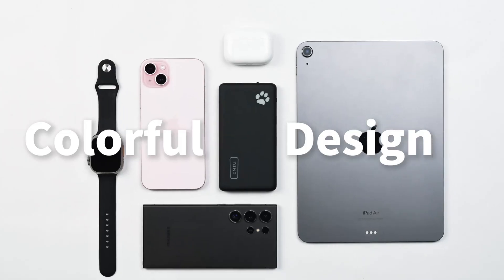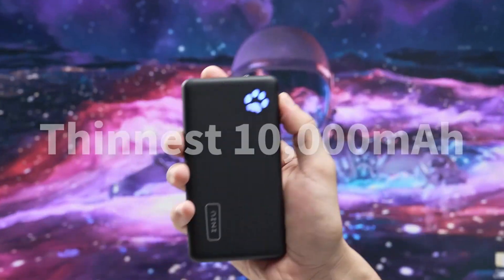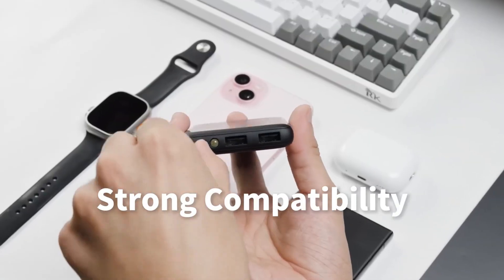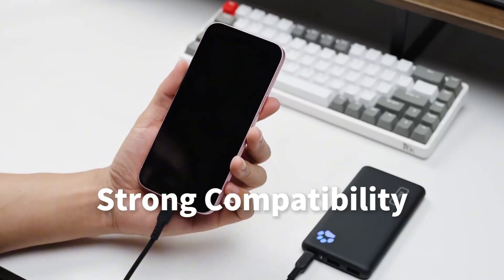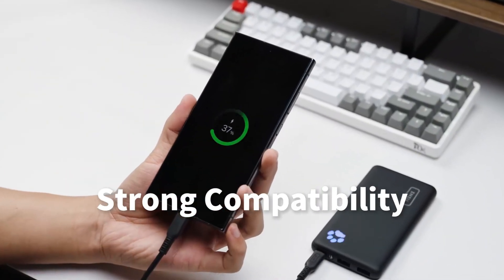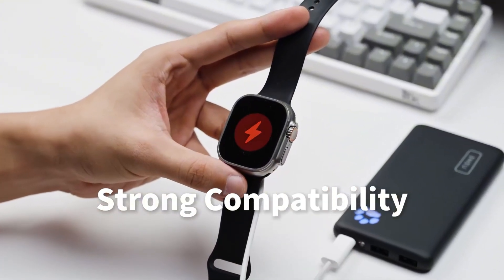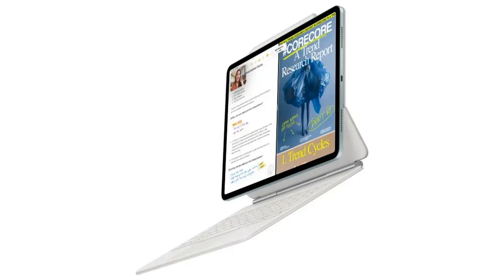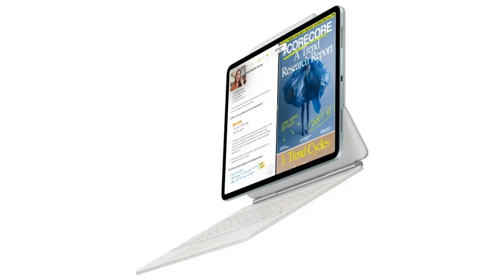Apple WWDC 2025: iPadOS 19 Unveiled - Mac-Like UI & Major Productivity Boost?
Power Up Anytime, Anywhere!
Apple Teases Major iPadOS 19 Update at WWDC 2025: Expect Enhanced Productivity & Multitasking Features | WWDC 2025, iPadOS 19, Apple Updates, Mac-like UI, iOS 19, macOS 16